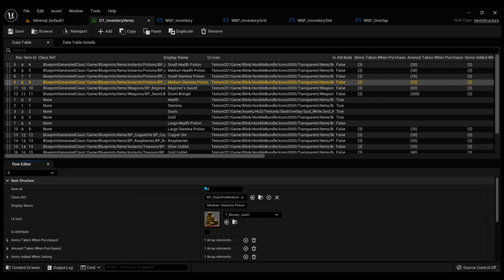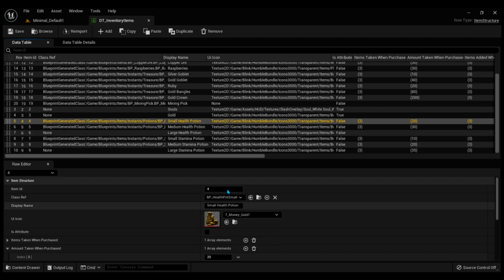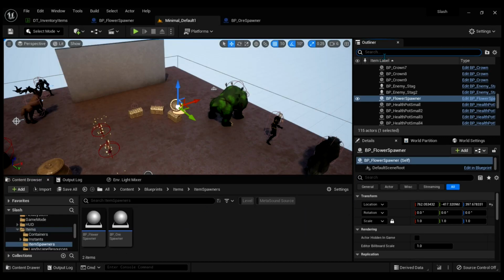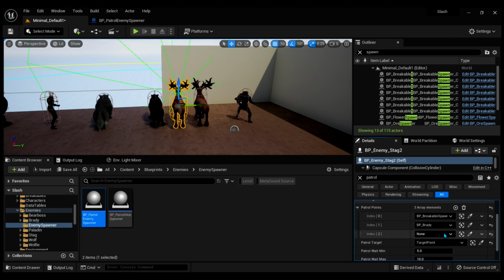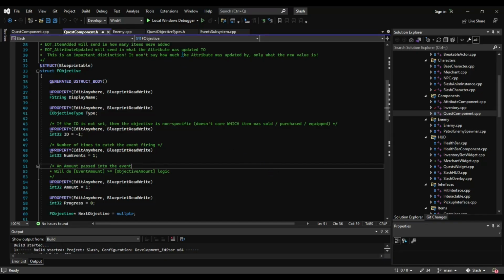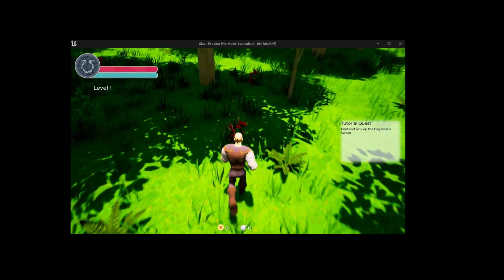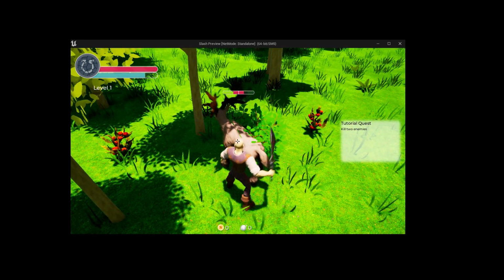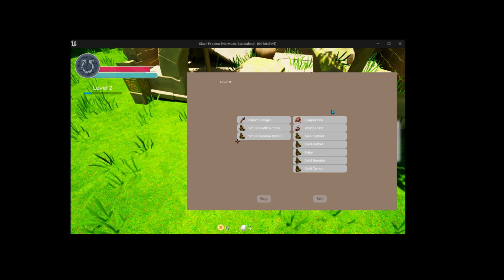Open World Slasher Devlog #1: Features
Thank you for checking out my work!

This video details the work I accomplished in Q1 of 2023 on my Open World Slasher game.